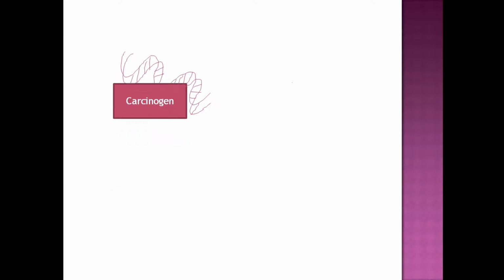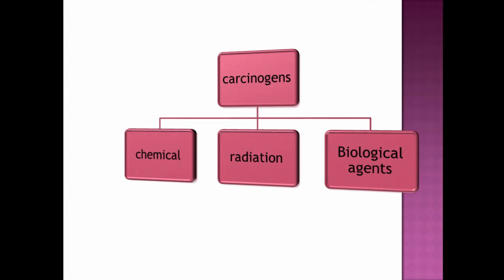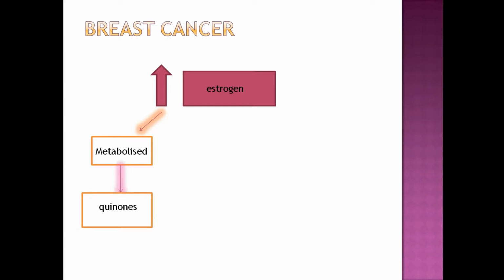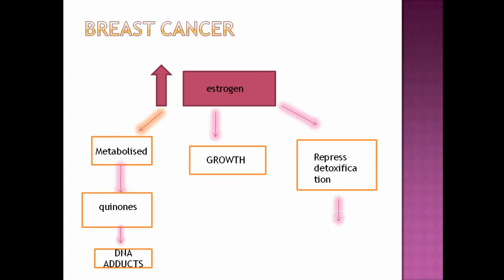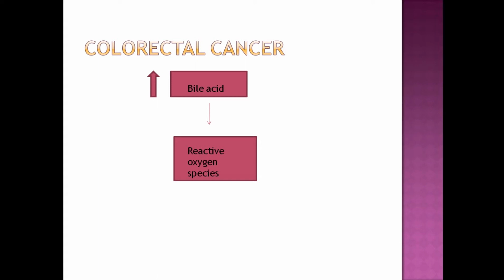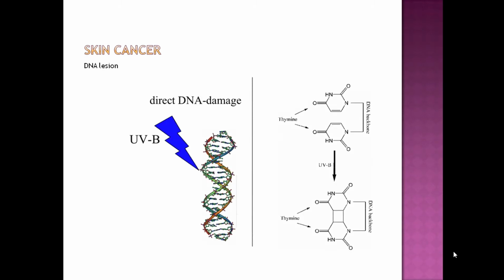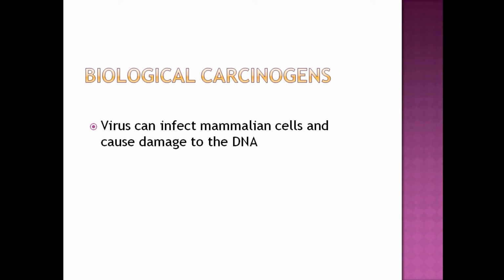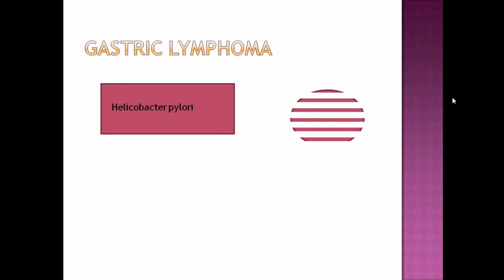causes of cancer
Intro Music Attribution:
Title:  Mr turtle

IN THIS VIDEO:
• Carcinogen- Any substance or event that damages the DNA.
• All carcinogens are mutagens.
• But not all mutagens are carcinogens.
• Mutation should be in specific genes- TUMOR SUPRESSOR GENES & PROTO-ONCOGENES
carcinogens can be divided into 3 classes: chemical, biological, and radiation.
Carcinogens associated with various cancer
1. Lung cancer:
Tobacco smoke- mixture of 5,300 chemicals,
Tumorogenic  compounds: acrolein, Fermaldehyde, cadmium, acetaldehyde, ethylene oxide and isoprene
DAMAGE DNA: BY FORMING DNA ADDUCTS
DNA adducts: carcinogen covalently binding to the DNA.
2. Breast cancer:
caused by elevated level of estrogen: high level of estrogen can cause cancer by different ways.
Why is estrogen level increasing?
answer: hereditary , dietary
3. Colorectal cancer:
caused by elevated level of bile, which produces reactive oxygen species which in turn react with the DNA and damage it.
causes: high saturated fats in diet.
4. Liver cancer: caused by excess of alcohol intake, alcohol causes liver inflammation and inflammation is associated with cancer.
5. Skin cancer: caused by uv rays, which cause thymine dimer formation
Afla toxin: potent carcinogen
produced by aspergillus species growing on edible foods such as corn, peanut sorghum. proper hygienic condition during storage of these edible food can prevent aspergillus infection
 Biological carcinogens: Virus can infect mammalian cells and cause damage to the DNA
various cancer associated with biological carcinogens:
Cervical cancer: Human papilloma virus increases the chance of developing cervical cancer.
vaccines are developed against  Human papilloma virus to prevent cervical cancer.
certain other cancers and virus associated with them:
Hepatitis B- liver cancer
Epstein barr virus - Burkitt’s lymphoma
Herpes Virus - Kaposis sarcoma
bacteria found associated with cancer:
Helicobacter pylori can cause Gastric lymphoma